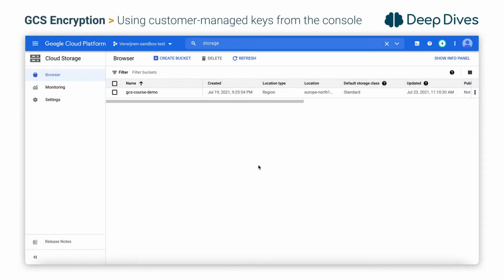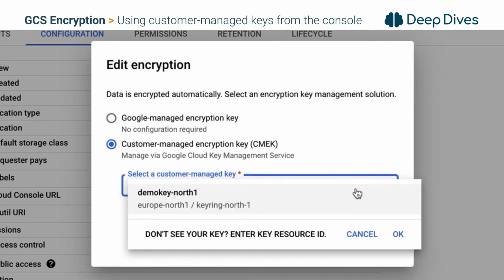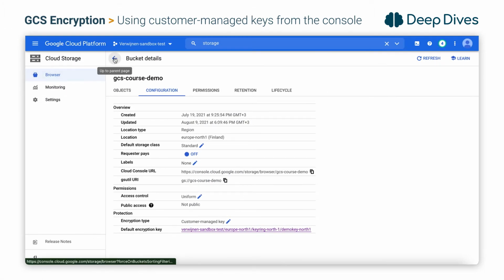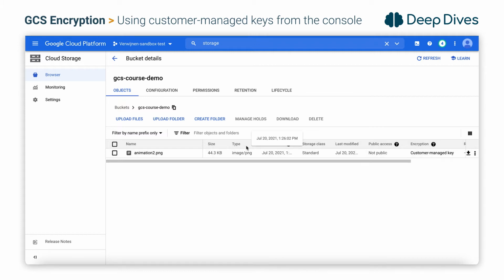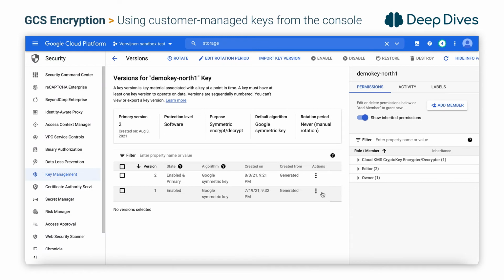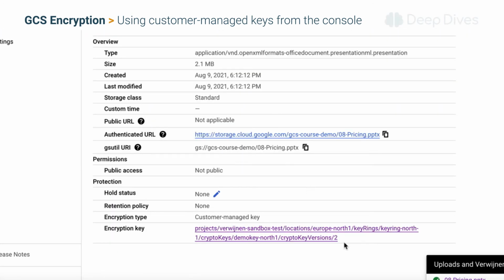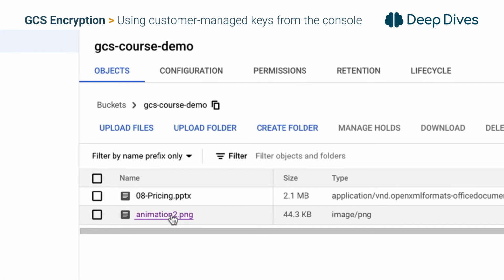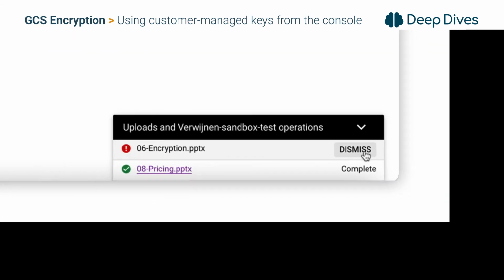Module: 6.2.1 - Using customer-managed keys from the console